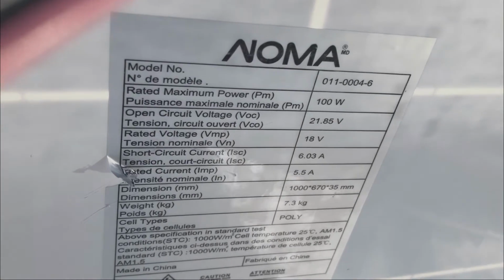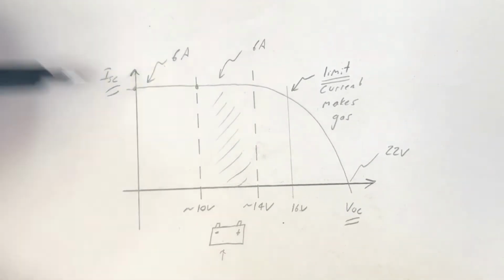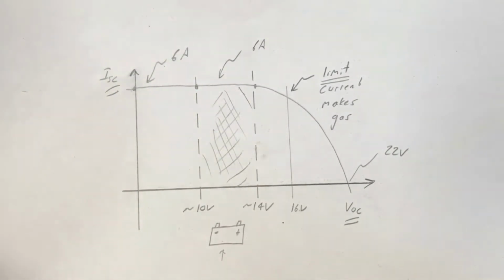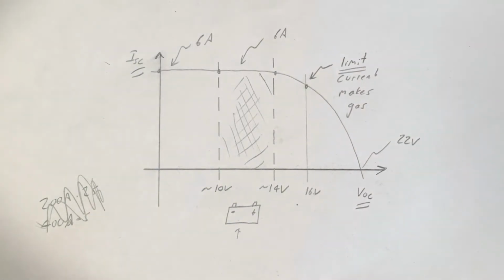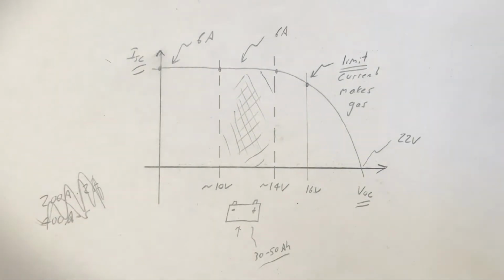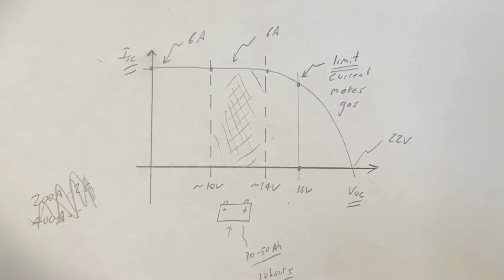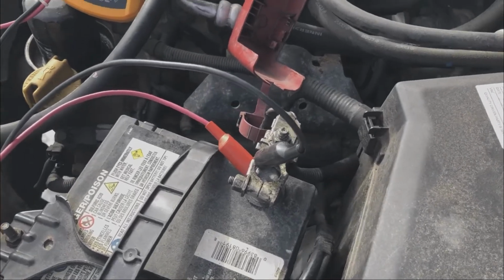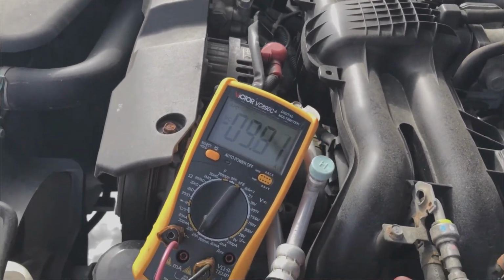BOOSTING or JUMP STARTING a dead starter battery with SOLAR!!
Using a solar panel to quickly recover a deeply discharged car battery makes sense!

Additional Safety Notes: 12V lead acid batteries vent increasing amounts of H2 and O gases as the voltage extends beyond ~13V or so. Charge in well ventilated areas only (like outside with the hood up)! Interrupting the charge current results in small amounts of sparking and arcing and care should be taken to make and break electrical connections away from the battery itself. This is why the negative connection of jumper cables is often made (and broken) on the chassis of the vehicle - i.e. physically away from the battery and its potentially explosive emissions.